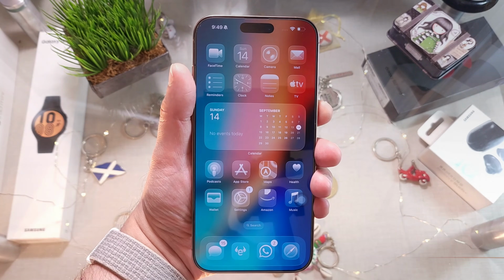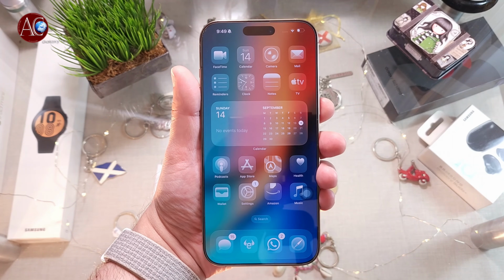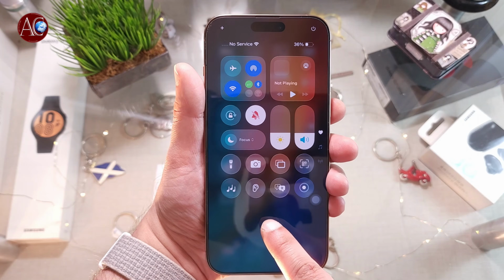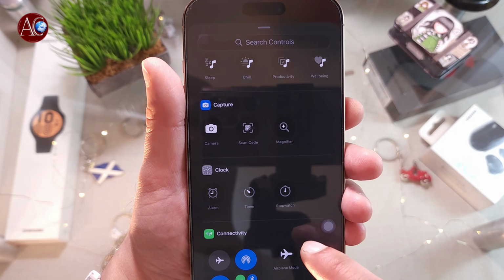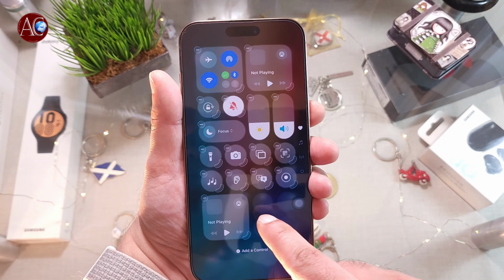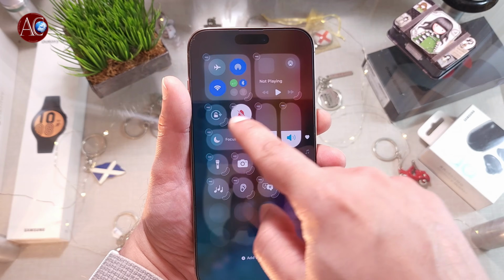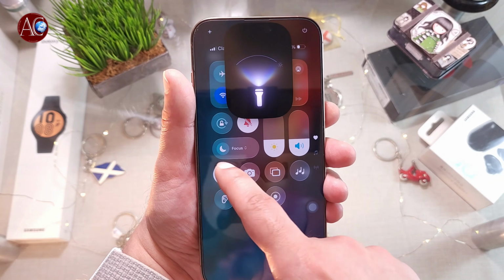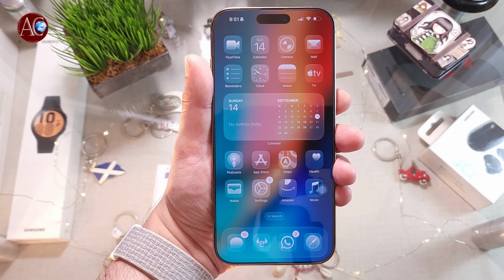How to Add or Remove Buttons ⚙️📲 from iPhone Control Center on iOS 26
In this video, we show you step by step how to add or remove buttons from your iPhone’s Control Center on iOS 26. 📲 Whether you’re using iPhone 11, 12, 13, 14, 15, 16, or even the latest iPhone 17, this guide will help you customize your Control Center quickly and easily. Learn how to manage shortcuts, enable useful features, and remove unwanted toggles to make your iPhone experience smoother. 💡

👉 Works on iPhone 11, iPhone 12, iPhone 13, iPhone 14, iPhone 15, iPhone 16, and iPhone 17 series running iOS 26.
👉 No third-party apps required – just built-in iOS settings.
👉 Simple, safe, and beginner-friendly tutorial!

Make Any Photo 3D & Use as Wallpaper on iPhone 17, 16, 15, 14, 13, 12 & 11

How to Fix Siri Not Speaking (Only Typing) on iPhone 16, 15, 14, 13, 12, 11 & X | Easy Voice Fix! 📱

iPhone 16 / 16 Pro Max | How to Fix Black Screen or Display Won’t Turn On Issue! 📱

How to Set Up AirPods 2, 3, 4, and Pro with iPhone 16 (Plus, Pro, & Pro Max)

How to Pair JBL Charge 3, 4, 5, 6 with iPhone 16 (Plus, Pro, & Pro Max)

How to Set Up Face ID for Any App on iPhone 16 (Plus, Pro, & Pro Max)

I